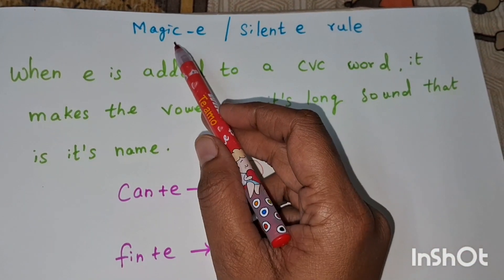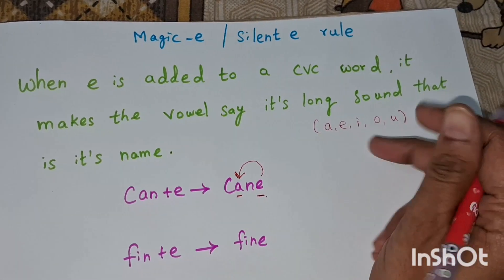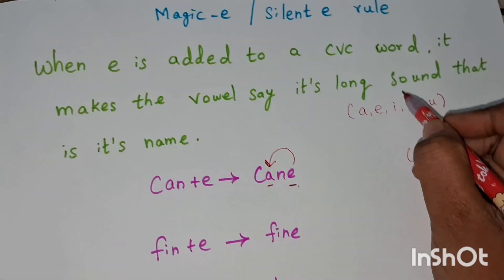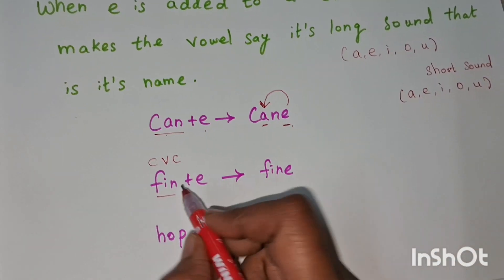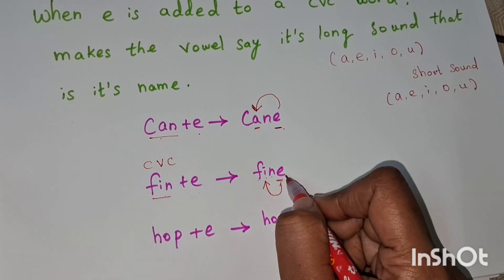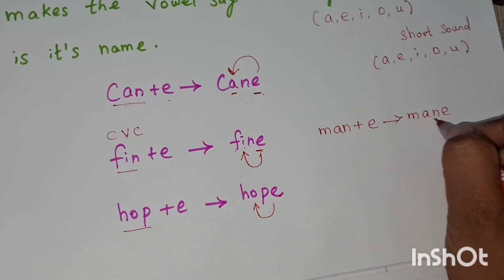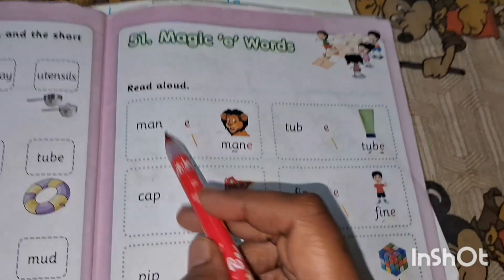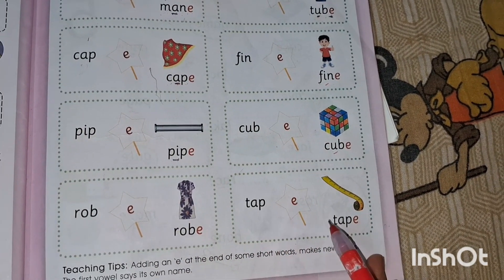Magic e rule | silent e | phonics | jolly phonics |spelling rules